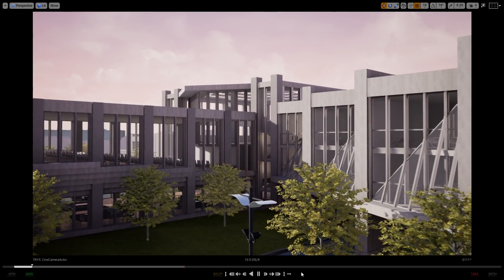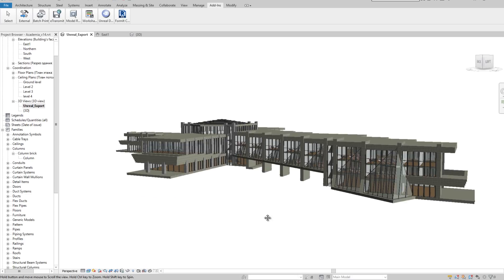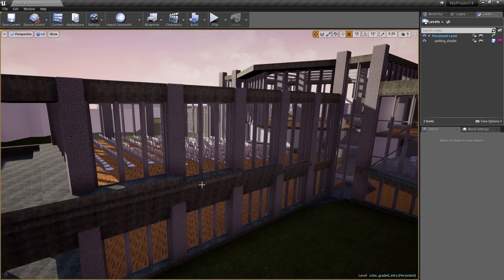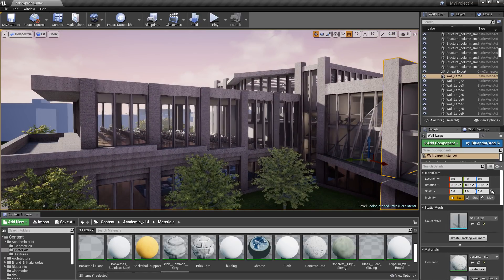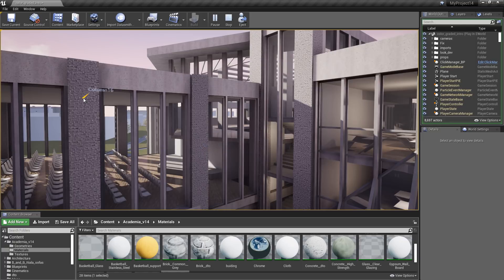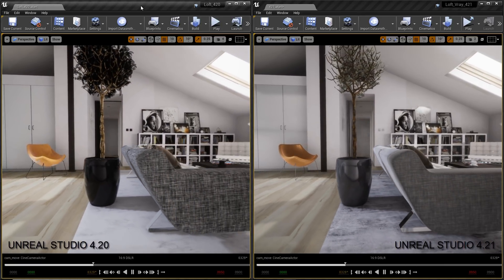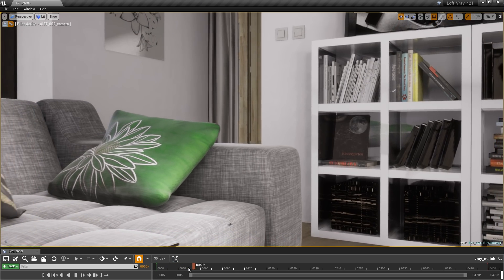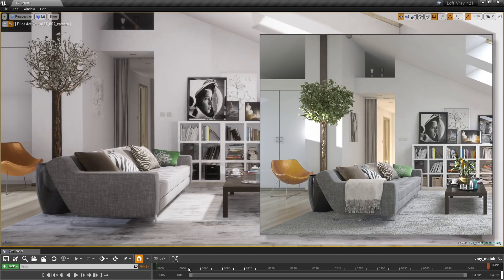Extended, Enhanced Data Import | Feature Highlight | Unreal Studio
In Unreal Studio 4.21, we’ve extended Datasmith with a new exporter for Autodesk Revit; new importers for DWG and Alias Wire formats; improved VRED/Deltagen import; and enhancements to 3ds Max, MDL, and AxF material translation.

Editor's note: With the release of Unreal Engine 4.24, all Unreal Studio features have been rolled into Unreal Engine.